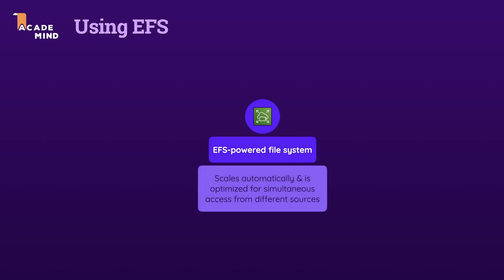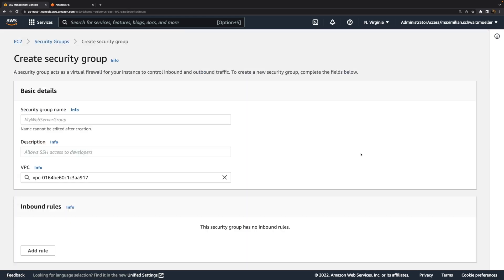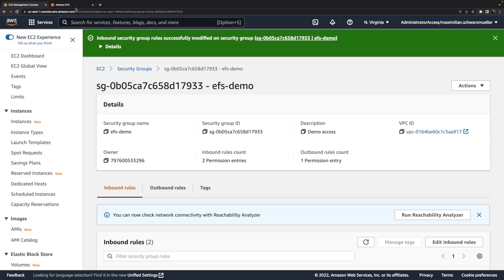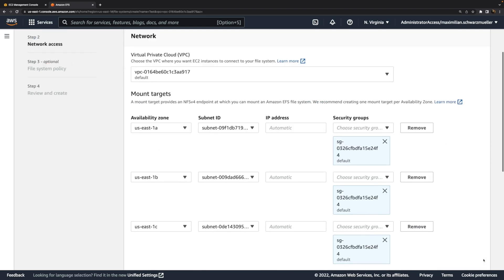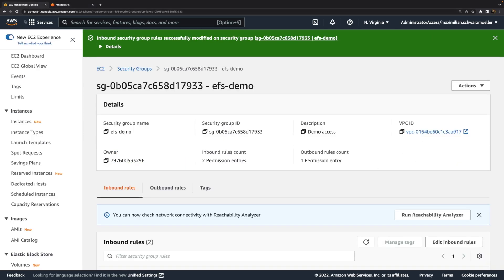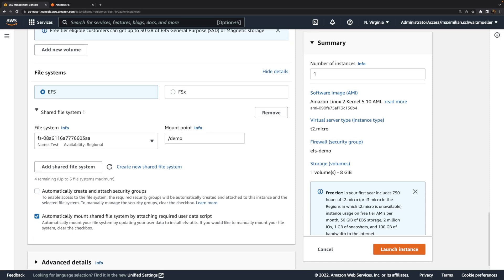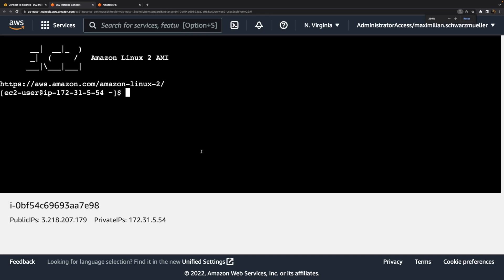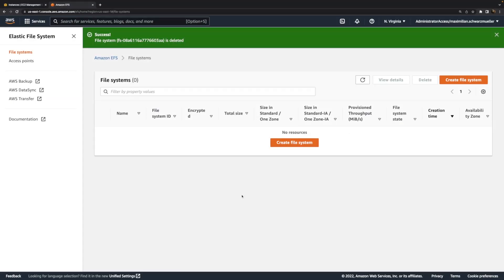Creating & Using EFS File Systems (e.g. with EC2) | AWS in Action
EFS is a key AWS service that allows you to create scalable, managed file systems that can be attached to multiple workloads (e.g., on EC2 instances) simultaneously.
This video shows you to how to create and use EFS file systems.

00:00 Introduction
00:39 Video goal & EFS summary
01:04 Creating a new EFS file system & security group
01:58 Configuring the security group
04:18 Configuring a new EFS file system
06:48 Using EFS file systems
07:18 Connecting the file systems to multiple EC2 instances
10:38 Testing & using the file systems
12:08 Cleanup